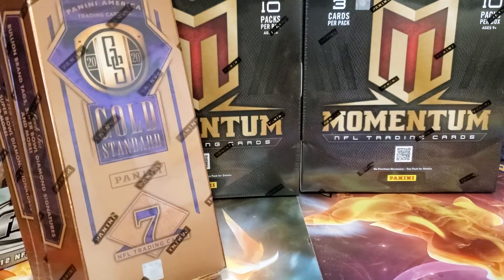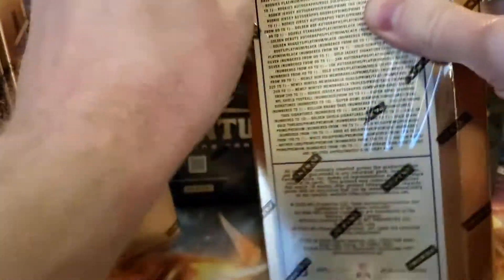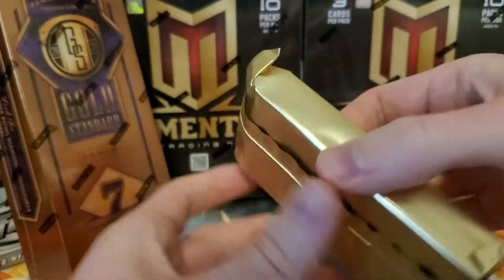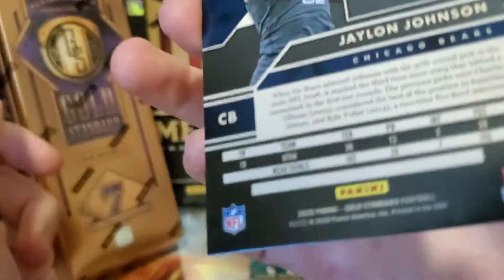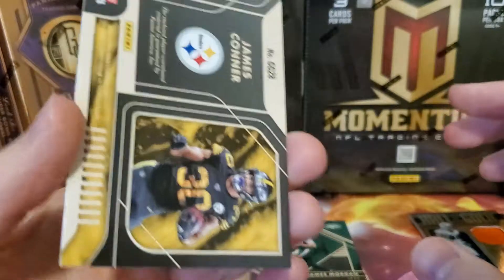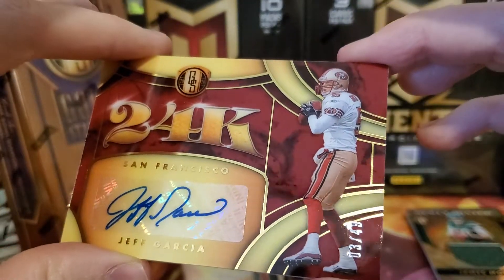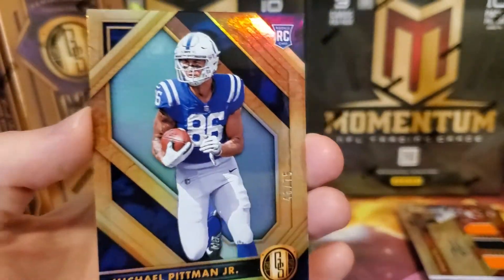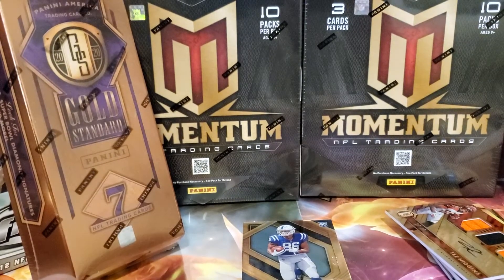2020 Panini Gold Standard Box Opening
Cardatello is opening our first high end sports box with the 2020 Panini Gold Standard Football Hobby Box!
Check out this higher end box break! Loaded with rookies and autographs!